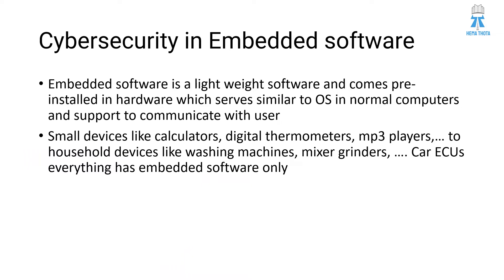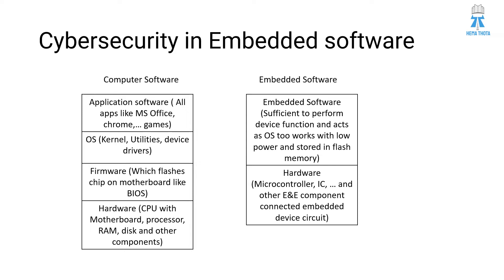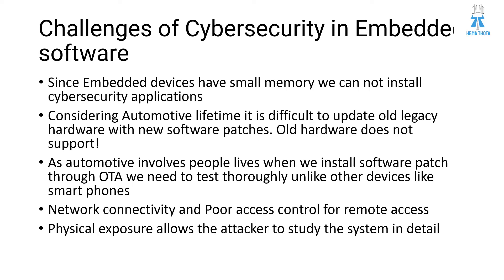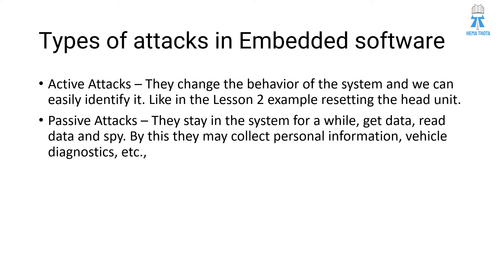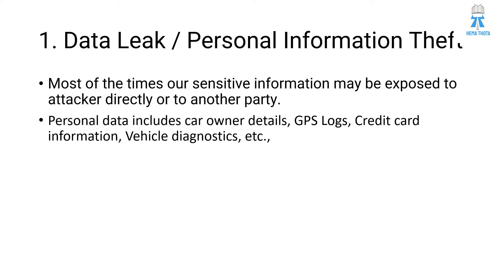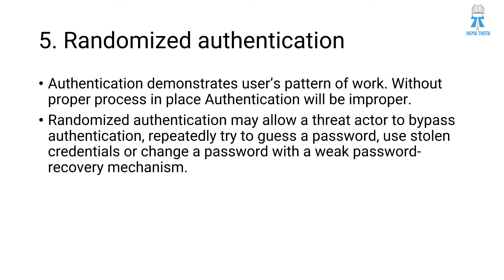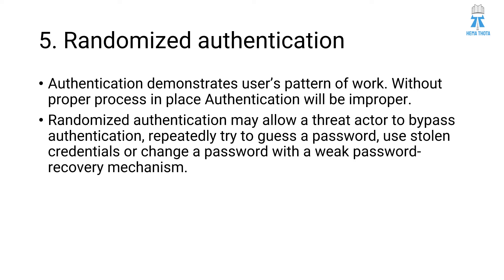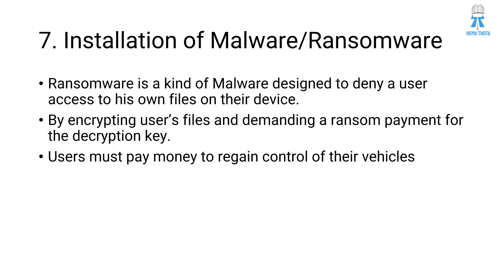Lesson 4 Cybersecurity in Embedded Software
In this video, I would like to explain Automotive Software and its challenges in achieving cybersecurity